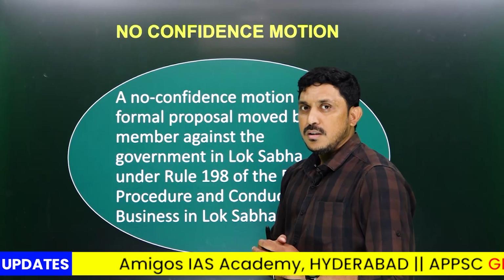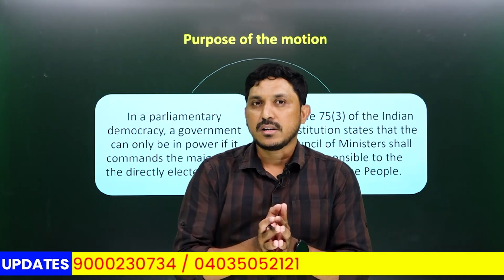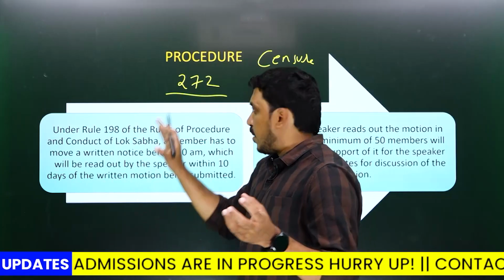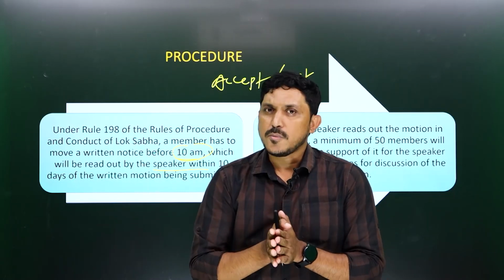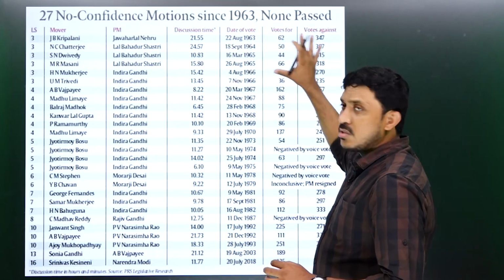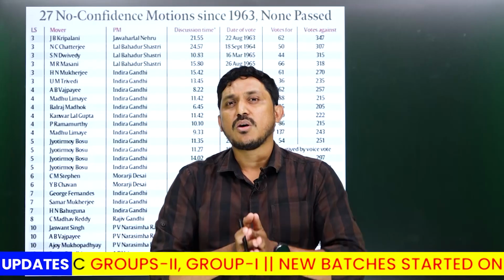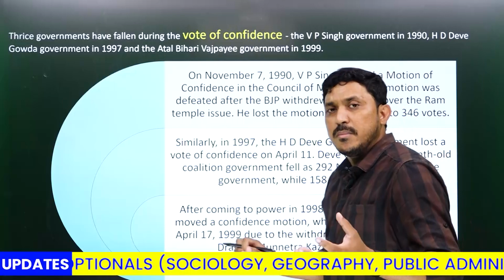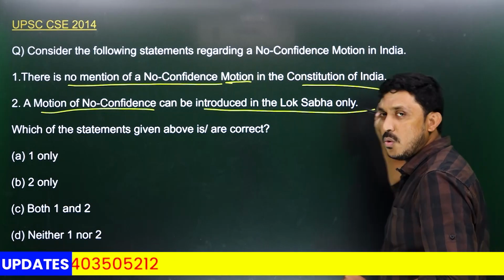No confidence Motion- Explained by Adnan sir || Amigos IAS Academy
"Stay Ahead of the Game: Join our Telegram Group for UPSC, APPSC, and TSPSC Updates and Exclusive Free Notes!"

Get Daily Current Affairs from Amigos 21st Century IAS Academy, Hyderabad

Visit us at : Amigos 21st Century IAS Academy ,  opp. : Sub Registrar Office, Ashok Nagar, Himayatnagar, Hyderabad, Telangana 500020

AMIGOS 21st Century IAS Academy, established in 2003, is a leading institute in Hyderabad offering the best UPSC coaching. Our mission is to empower IAS aspirants to crack the Civil Services Examination. Akella Raghavendra & M R Reddy are the core pillars and are the advisors for the Leading UPSC Coaching Institute in India - Amigos 21st Century IAS Academy. We have a unique approach and methodology that focuses on providing personal attention to each student, analyzing their capabilities, and guiding them accordingly. Our alumni, including Mr. Gopala Krishna Ronanki (IAS, All India 3rd Rank) and Mr. Md. Roshan (IAS, Rank 44), showcase our success in producing top-ranking candidates. We have also helped aspirants like Mr. Vishwaijit (IPS), Mr. Shiva Harsha (IRAS), Sai Kanth Varma (IAS), Krishna Mohan (IRS), and others achieve their dreams in their first attempt. Our coaching has resulted in successful placements in various All India Services like IAS, IPS, IFS, as well as central services like IRS and IRTS. AMIGOS is the No.1 institute for TSPSC and APPSC coaching in Hyderabad, offering comprehensive training for competitive examinations. Join us and let us guide you towards success in your civil service exam.

🔥 Unlock Your Potential with Amigos's 21st Century IAS Academy! 🔥

🏆 Dreaming of a distinguished career in the Civil Services? Your journey starts here! 🏆

🔑 UPSC Coaching, TSPSC, and APPSC Admissions Now Open! 🔑

🌟 Join the league of successful civil servants with Amigos's 21st Century IAS Academy, the ultimate destination for comprehensive and result-oriented coaching. 🌟

💡 Why Choose Amigos's 21st Century IAS Academy? 💡

1️⃣ Expert Faculty: Learn from a team of seasoned mentors, renowned for their vast knowledge and experience in their respective fields. Our faculty will guide you with personalised attention, ensuring a holistic learning experience.

2️⃣ Comprehensive Curriculum: We provide a meticulously designed curriculum that covers all aspects of the UPSC, TSPSC, and APPSC exams. Stay ahead of the competition with our comprehensive study materials, up-to-date notes, and mock tests.

3️⃣ Innovative Teaching Methods: Experience an interactive and dynamic learning environment with our innovative teaching methods. We use the latest educational technology and teaching aids to make learning engaging and effective.

4️⃣ Individual Attention: At Amigos's 21st Century IAS Academy, we understand that every student is unique. Our small batch sizes ensure individual attention, enabling personalized doubt-solving sessions and focused guidance.

5️⃣ Mock Tests and Assessments: Prepare yourself for the challenges ahead with our rigorous mock tests and assessments. Identify your strengths and weaknesses, and work on them to improve your performance gradually.

6️⃣ Comprehensive Support: We are committed to your success at every step. Benefit from our comprehensive support system, including regular doubt-clearing sessions, one-on-one guidance, and mentoring by our experts.

7️⃣ Convenient and Flexible Batches: We offer flexible batch timings to suit your schedule. Choose from our morning, afternoon, and evening batches, allowing you to balance your studies with other commitments seamlessly.

🎯 Join Amigos's 21st Century IAS Academy and seize your chance to become a Civil Servant! 🎯